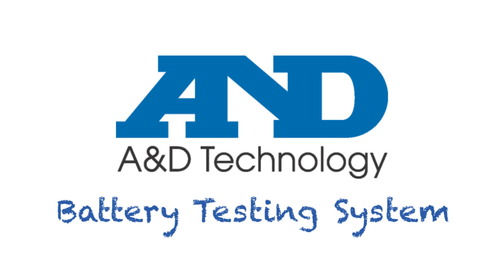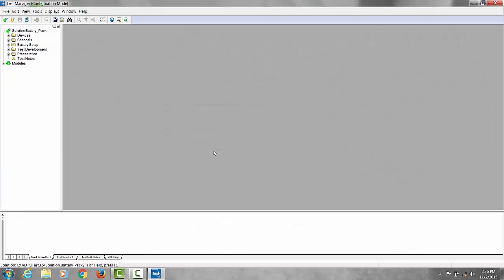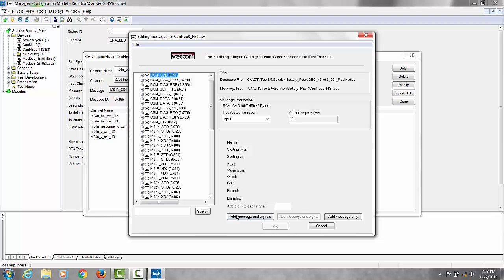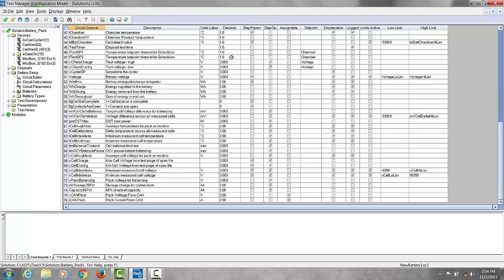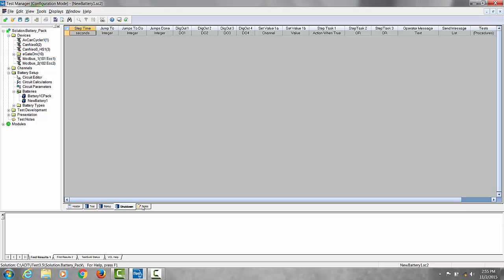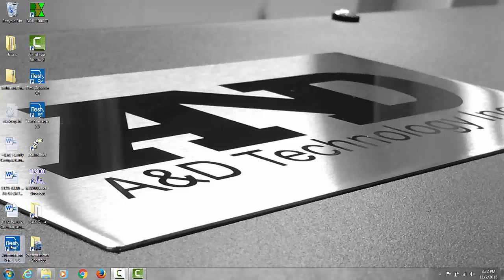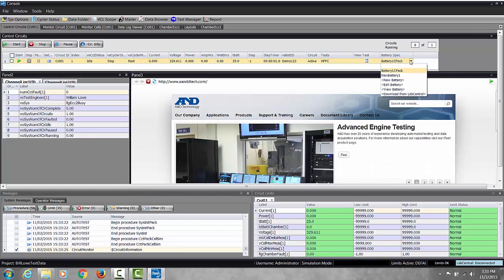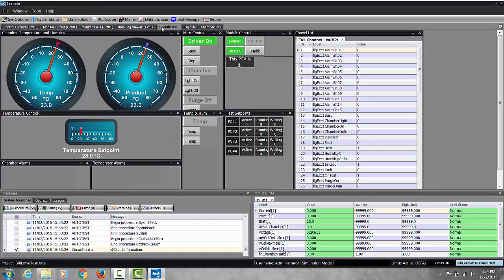Getting Started with BTS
An overview of A&D's Battery Test System software and capabilities.